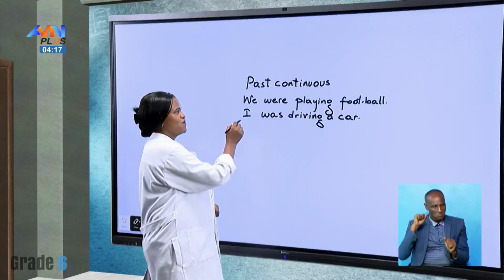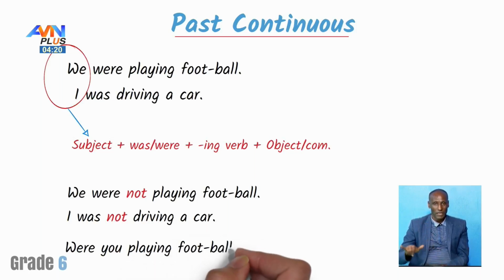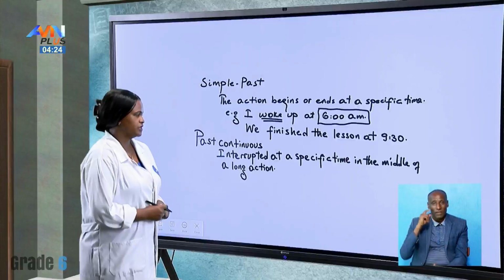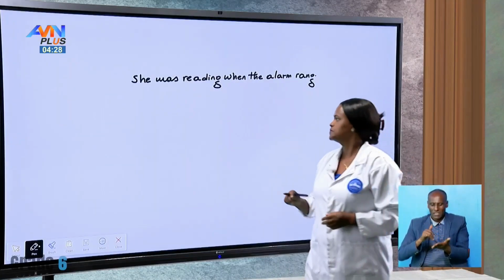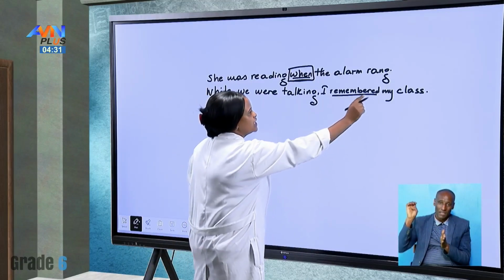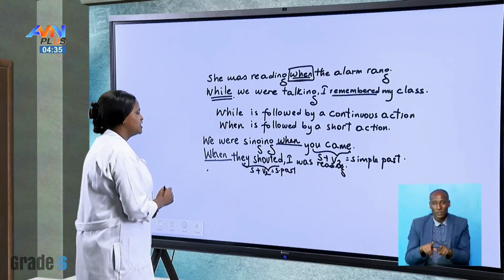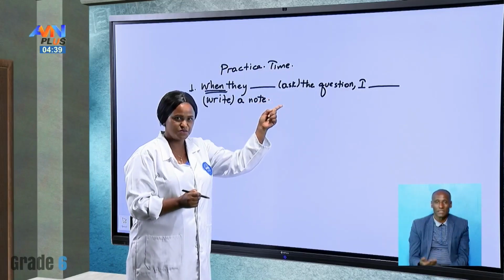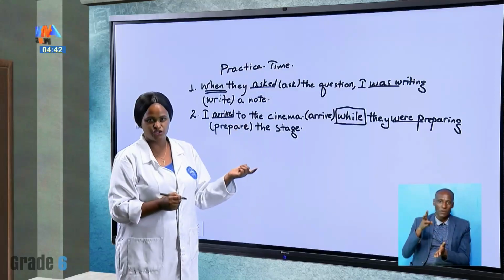English Grade 6